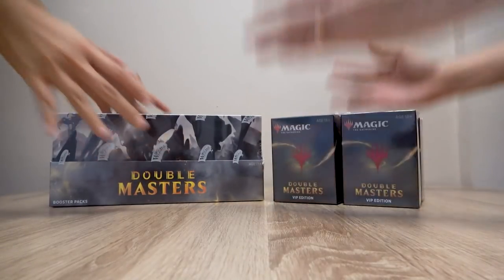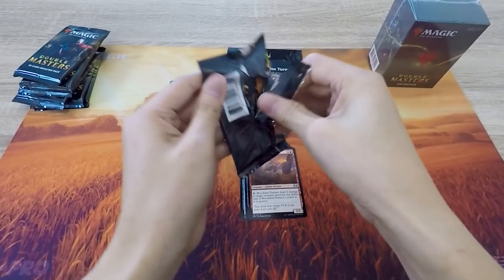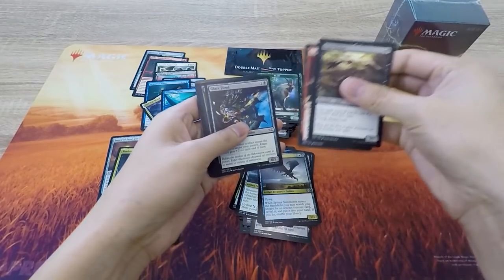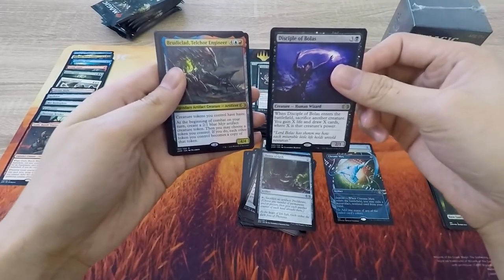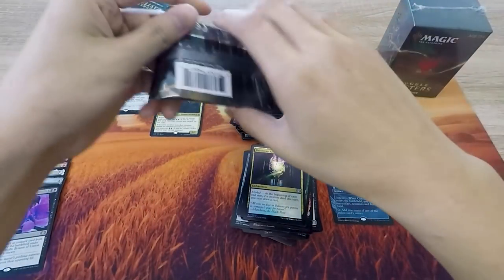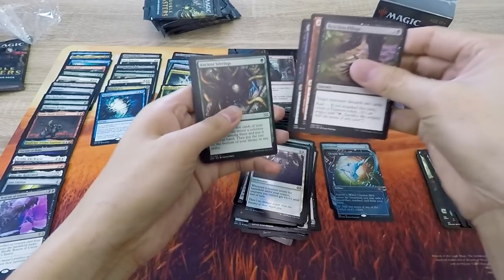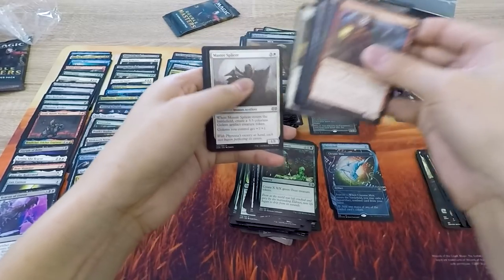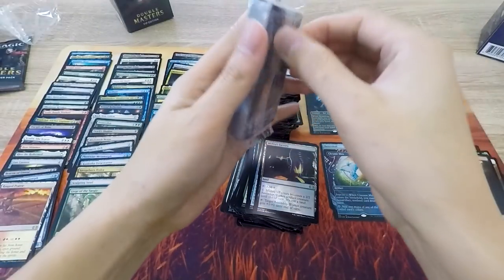MTG Double Masters | 1 Booster Box vs 3 VIP Editions | Same Price, Same Value?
Double Masters is full of needed reprints and some fantastic new art. But for the same price, will a booster box yield the same value as 3 VIP Editions?